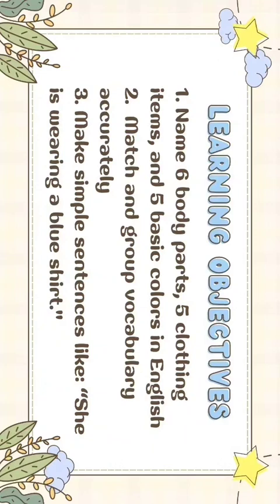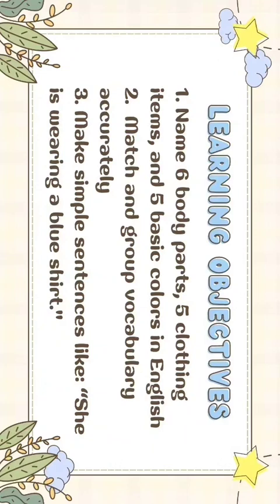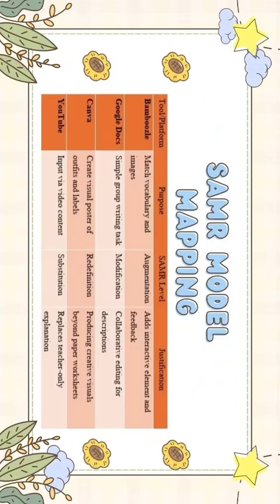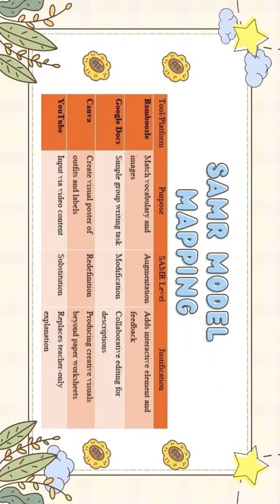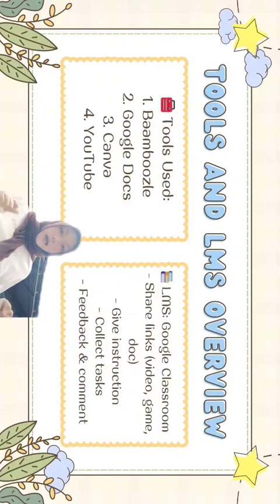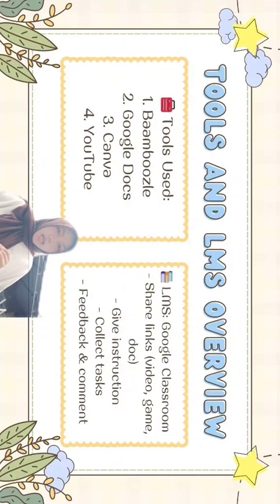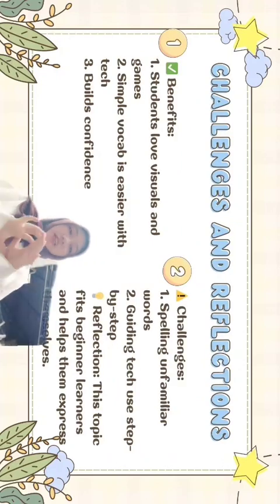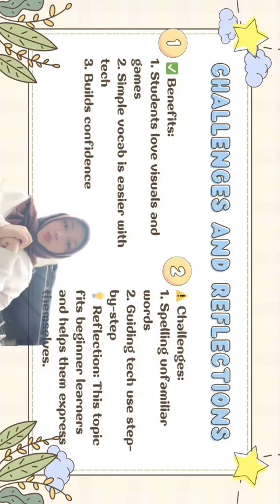TECHNOLOGY INTEGRATION LESSON PLAN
Hello Everyone 👋👋
I'm Raifa Naswa Khodijah From TBI 1, in this video I am presenting about my lesson plan 👩‍🏫🖍️